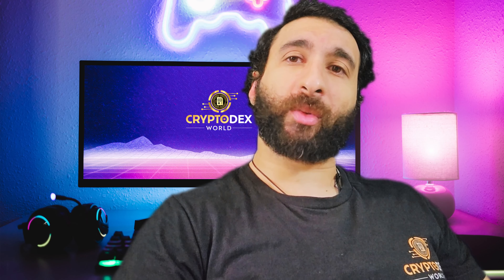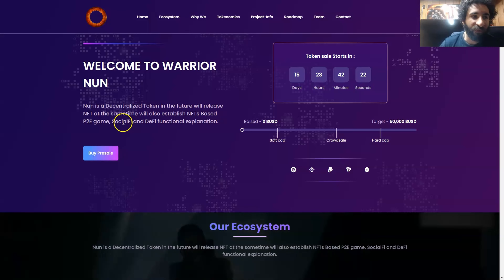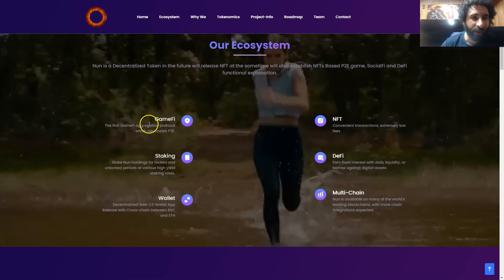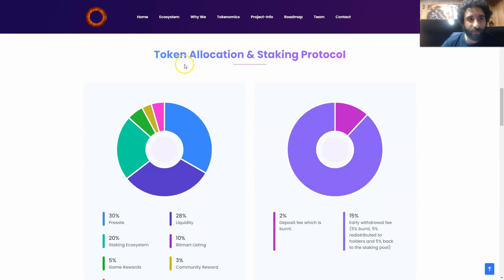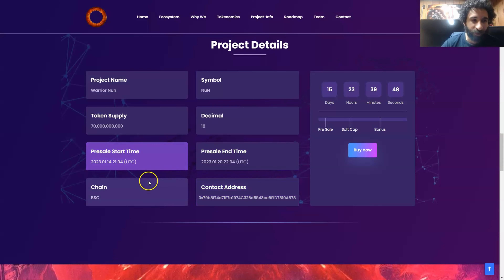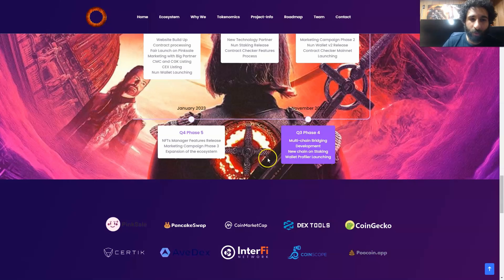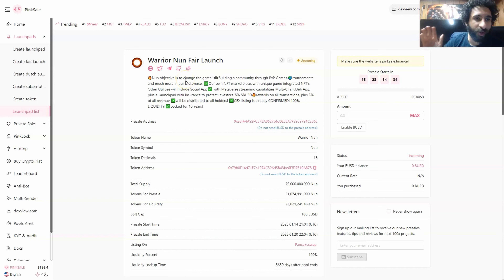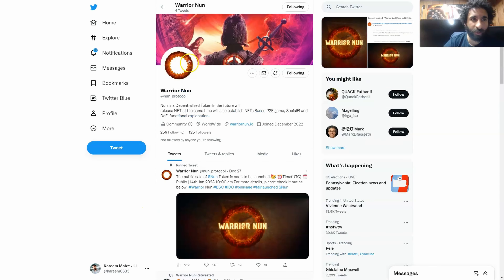Warrior Nun Review 2023: Decentralized Token + NFT Soon! 15 Days to go for PRESALE!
●▬▬▬▬▬▬▬▬ 🔥 CryptoDexWorld Academy🔥  ▬▬▬▬▬▬▬▬●

The Ultimate Course for Beginners: Get the first lesson for FREE:
Warrior Nun is a decentralized token and it will be up in the next 15 days! Plus Warrior Nun will also launch the NFT at the same time, an NFT-based Play-to-earn game, socialfi, and defi functional explanation. Warrior Nun has a few reasons that you can check out why you should choose this platform, we will discuss them in the video.

If you wanna know more about this Warrior Nun, please see our Warrior Nun review of our channel.

●▬▬▬▬▬▬▬▬ Useful Links  ▬▬▬▬▬▬▬▬●